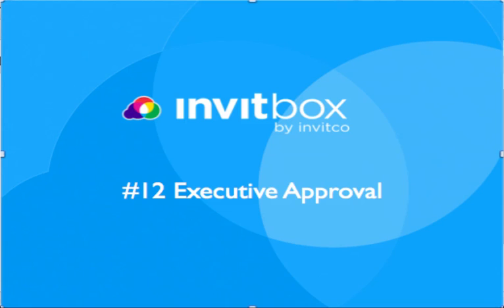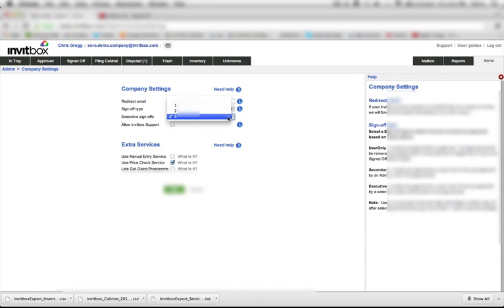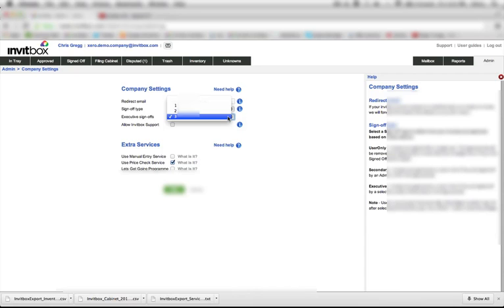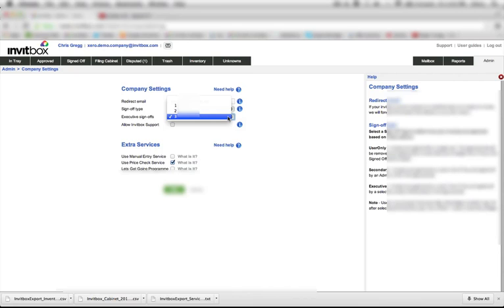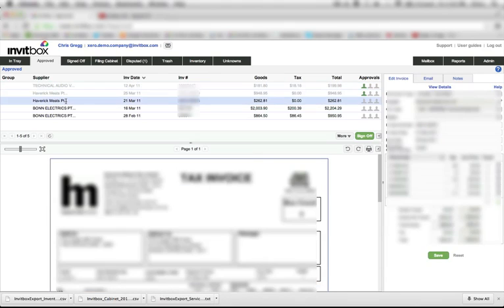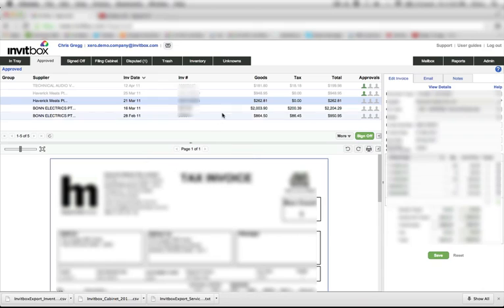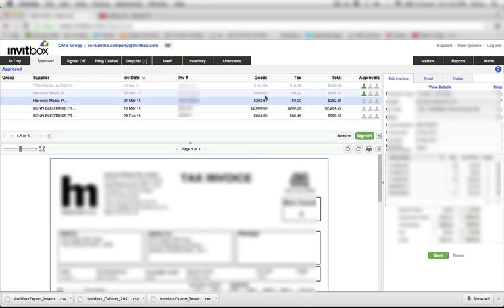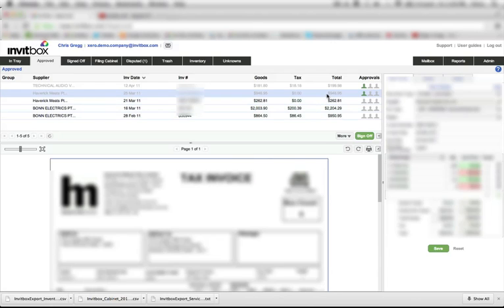Invitbox #12 Executive Approval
Executive Approval Function